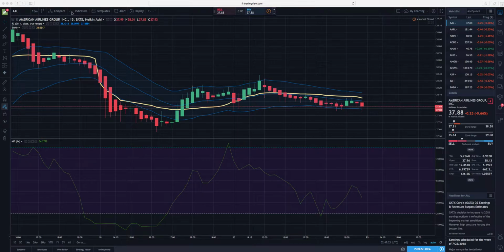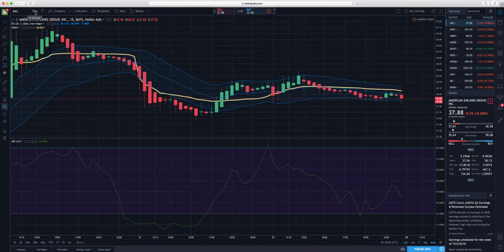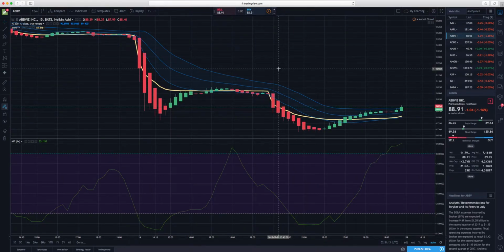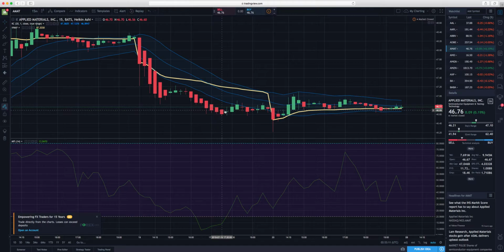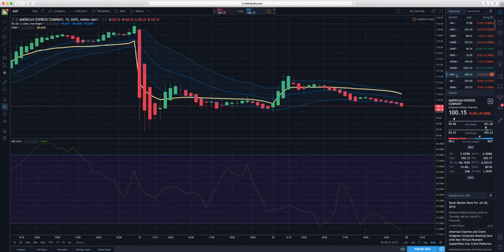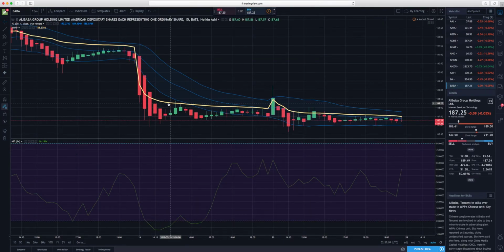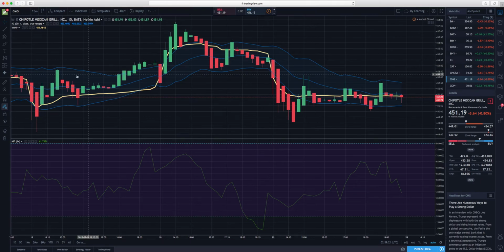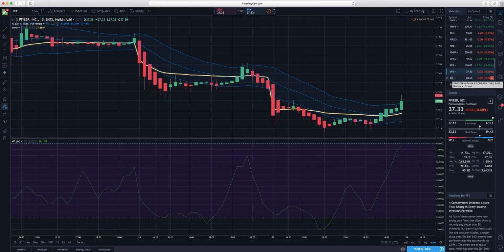Momentum Based Option Trading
Using Heikin Ashi Candlesticks and combining them with the MFI to find potential day and swing trades for options. The examples shown in this video are from the trading days 7/18/18 - 7/20/18